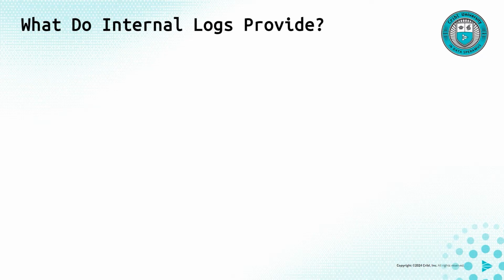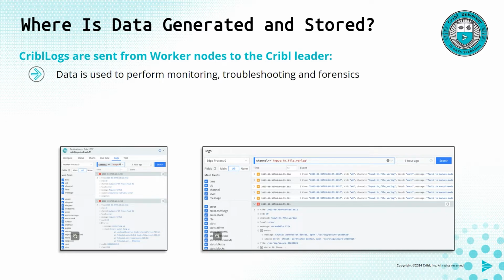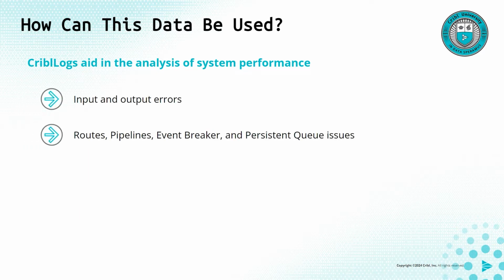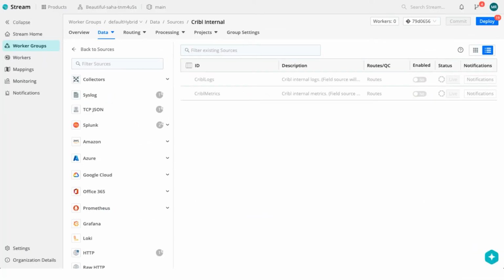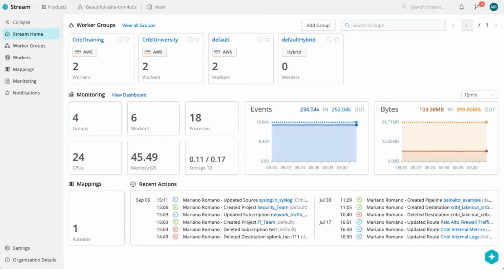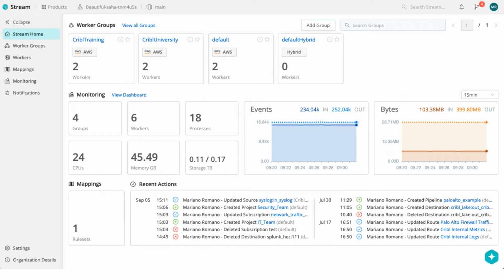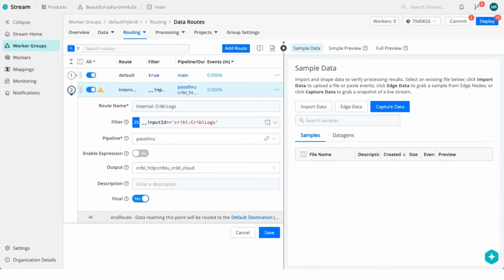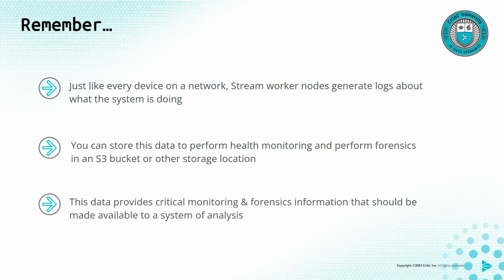How to Configure Internal Logs in Cribl Stream for Incident Observability Tutorial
Learn step by step how to configure Internal Logs in Cribl Stream for Incident Observability. CriblLogs aid in the analysis of system performance. The data from logs can be used to troubleshoot Input and Output errors, Routes, Pipelines, Event Breakers, and even persistent queuing issues, communication with the Leaders, and system-level issues. All of the components are necessary for running an efficient data stream. Not enabling Internal Logs will limit you to about 24 hours of data before it is overwritten.

After this, you'll be able to effectively set up and manage your logging environment to enhance visibility and streamline incident response.

Chapters:

- 00:00: Intro Overview
- 00:12: What Do Internal Logs Provide?
- 00:39: Where is Data Generated and Stored?
- 01:07: How Can This Data Be Used?
- 01:30: How to Enable Internal Logs in Cribl Stream
- 02:13: Routing Internal Logs to Cribl Stream
- 03:36: Things to Remember When Collecting Log Data
- 04:11: Outro

📈 Elevate your Cribl knowledge, directly login to (or sign up for) your free Cribl University account